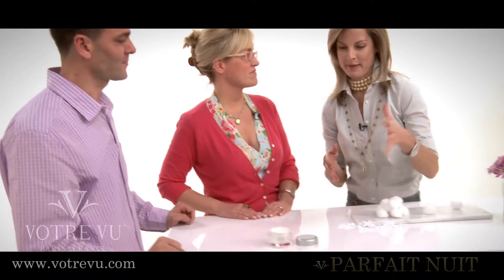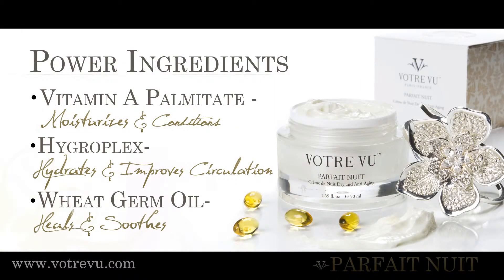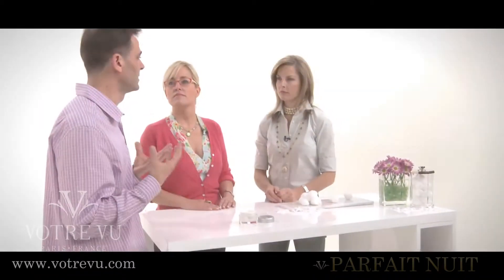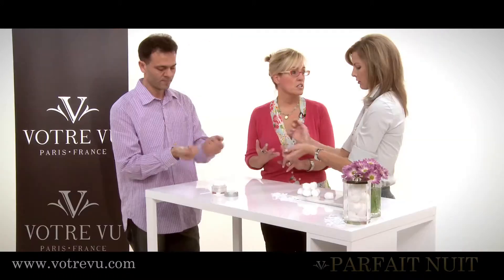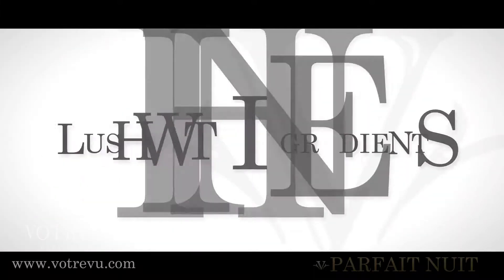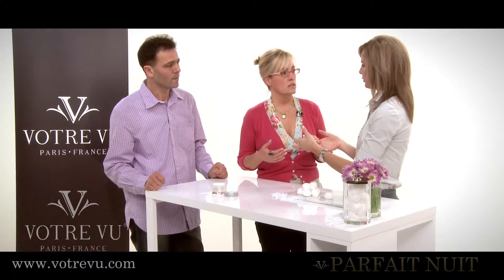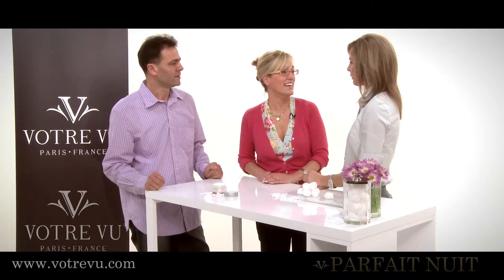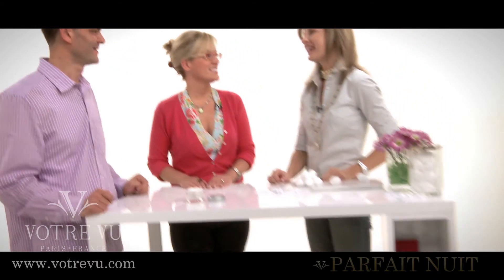Wake up to Parfait Nuit, Votre Vu's Dream Crème!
As you nod off at night, your skin goes into full restoration mode. Best rest and renew your complexion with Votre Vu's French-crafted "Perfect Night" Crème, available exclusively